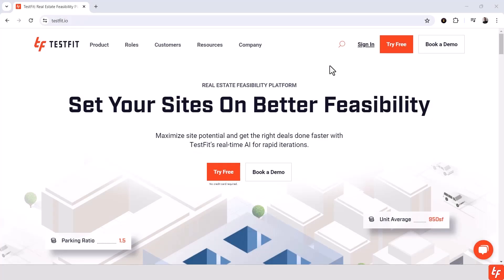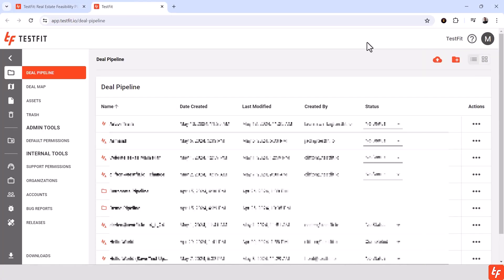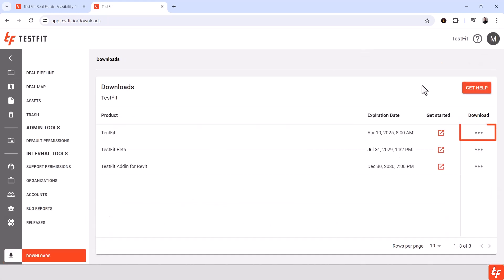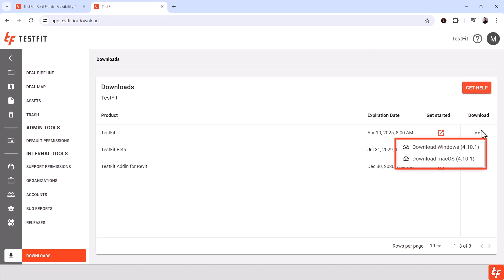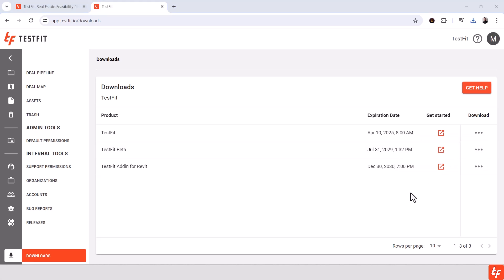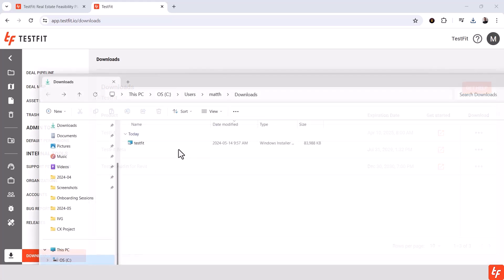[Getting Started with TestFit] Part 1: Download TestFit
(Part 1/4) Follow along in the video below to download TestFit and start testing deals!

🔗 Create an account to access our full library of TestFit Accelerator learnings